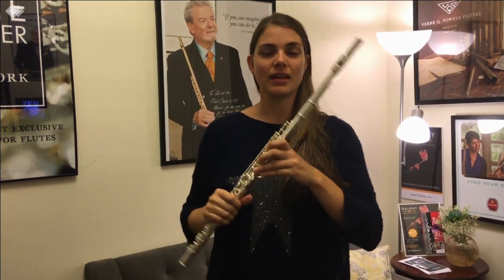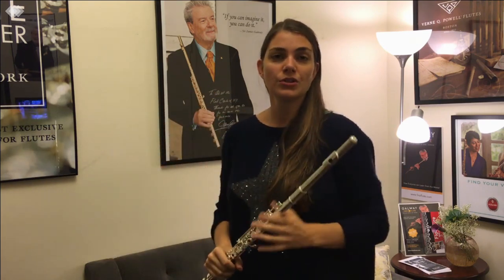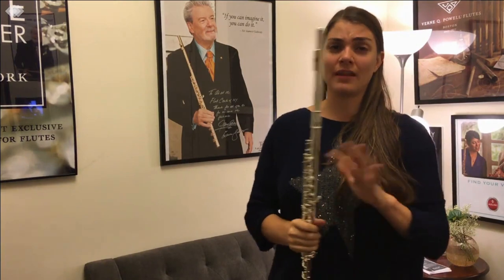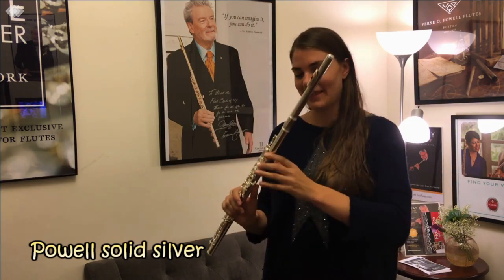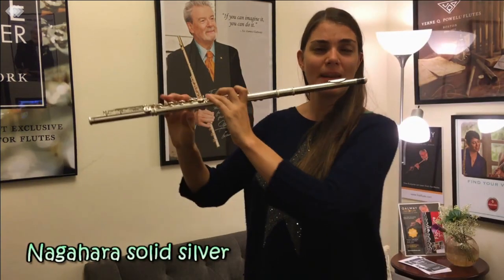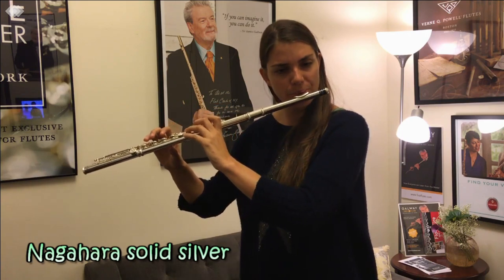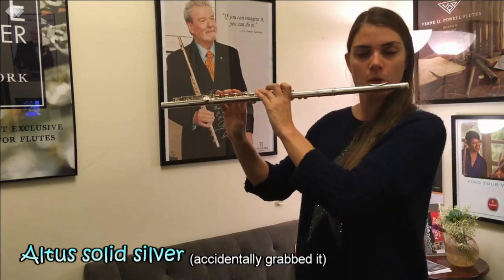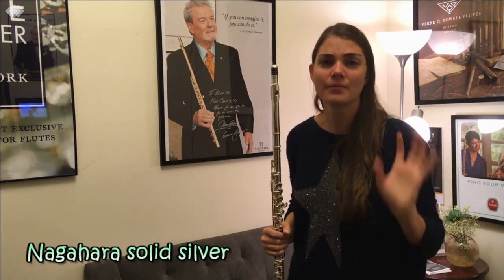How to test and buy a new flute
Thinking of buying a flute?

Extended warranty: 18 months instead of just 12
Free delivery for the trial

This is only available for those of you in the USA
BUT.

Happy flute shopping!